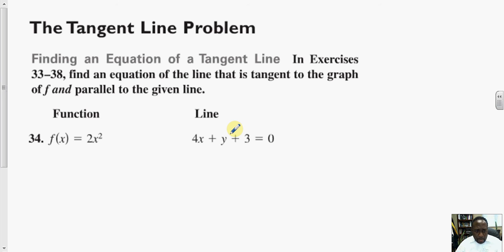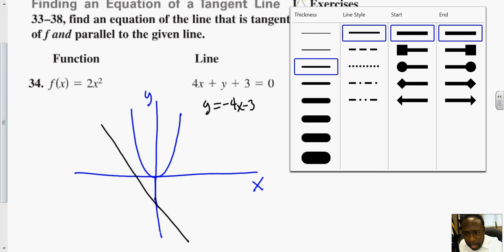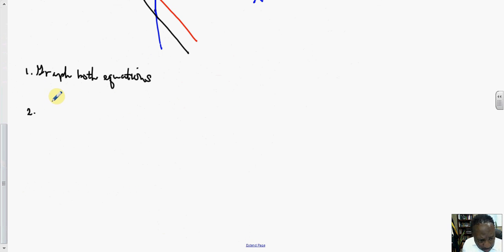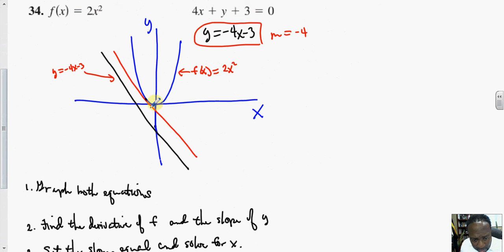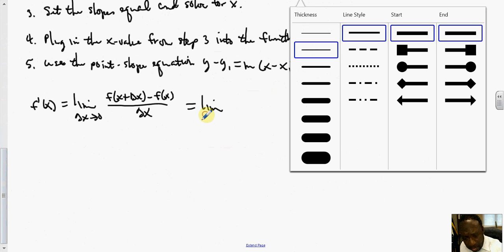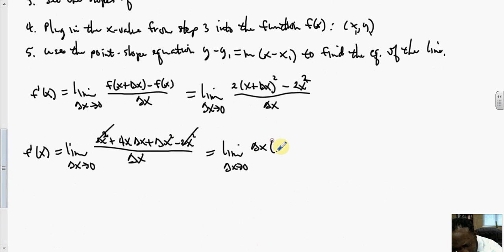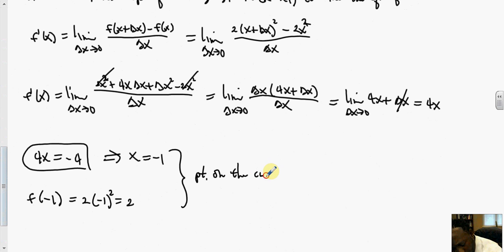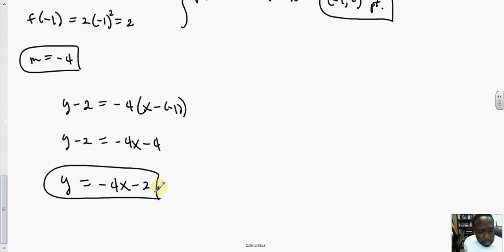2 1 Find the Equation of the Tangent Line